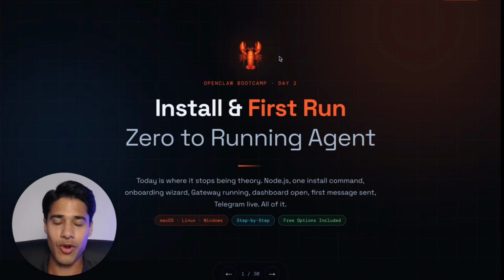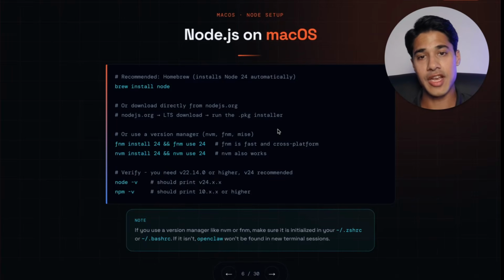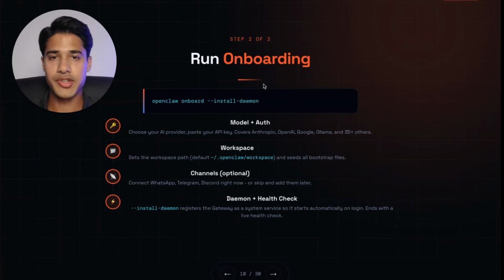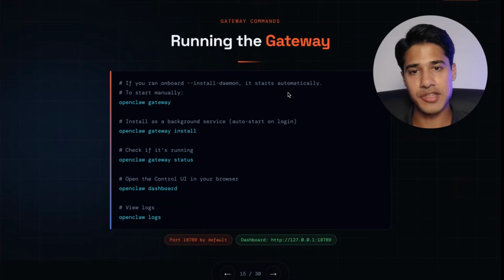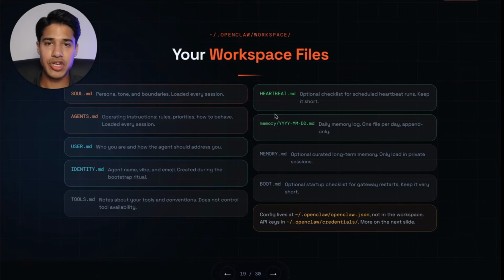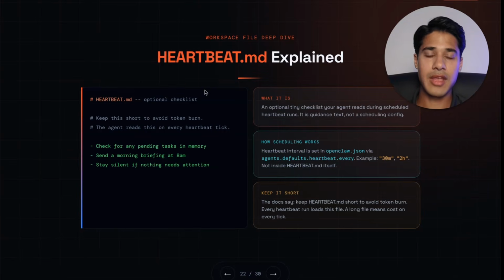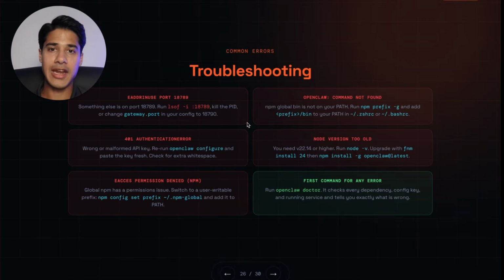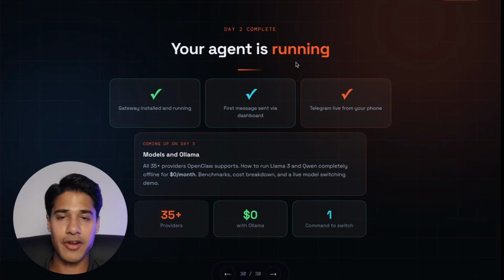How to Install OpenClaw Locally and Connect It to Telegram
Day 2 of the OpenClaw bootcamp takes you from a blank machine to a running agent you can message from your phone. It covers installing Node on macOS, Linux or Windows, running the OpenClaw installer and onboarding wizard, choosing a model provider and API key, and checking the gateway and dashboard with three test messages. It then explains the workspace files and openclaw.json, connects Telegram through BotFather with pairing, and finishes with common errors, security habits and the core commands.

CHAPTERS:
00:00 Intro
00:30 What we're covering today
01:41 Quick OpenClaw refresher
02:22 Check your Node version
03:07 Install Node on macOS, Linux and Windows
06:06 Install OpenClaw
06:52 Onboarding wizard
08:05 Choosing a model provider
09:07 API keys and how to get one
11:44 Running and checking the gateway
13:34 Dashboard tour
14:39 First three test messages
15:36 Workspace files explained
17:01 The openclaw.json config
18:12 The soul.md file
19:23 The heartbeat.md file
20:28 Telegram: create a bot with BotFather
21:16 Telegram config and pairing
23:10 Common errors and fixes
24:45 Security habits
25:51 Command reference
26:44 Day 2 assignment
27:50 Recap and day 3 preview